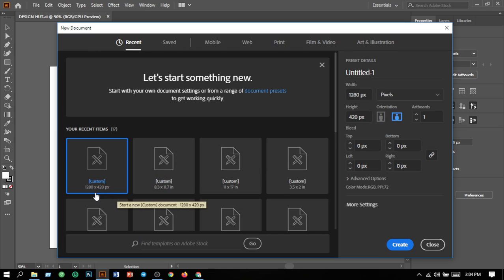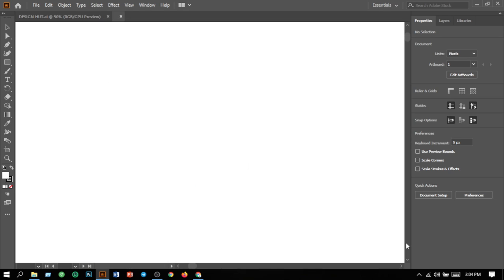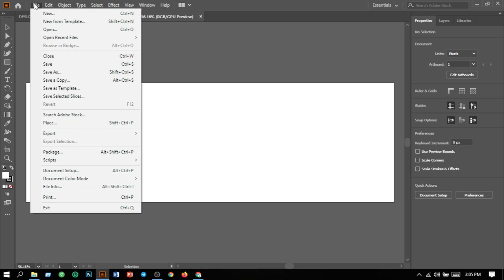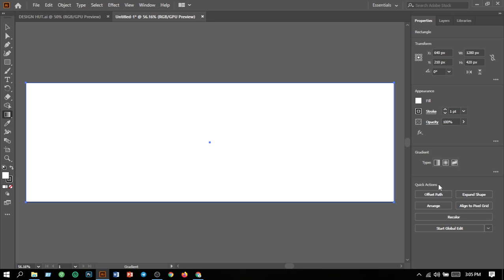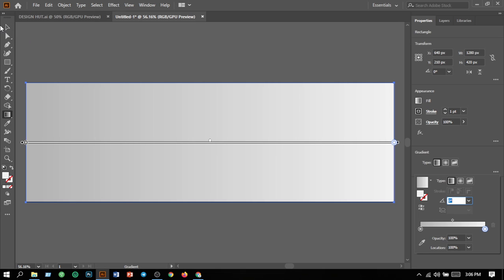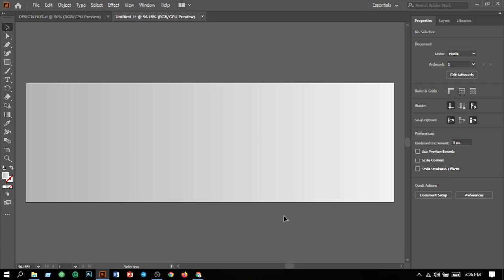Banner Design || Creative Color work || Design Hut.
Here I try to make a design of Banner. Try to show you how to use the color. Watch it properly. Thank you.